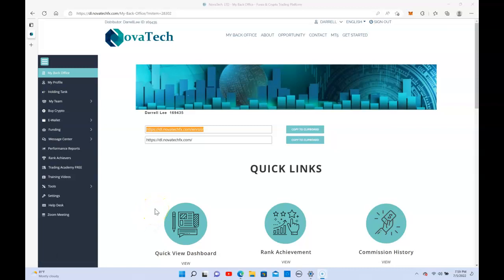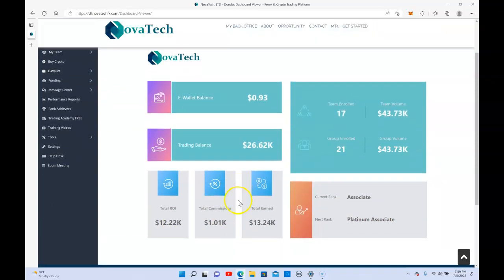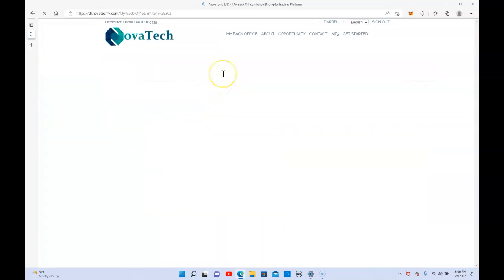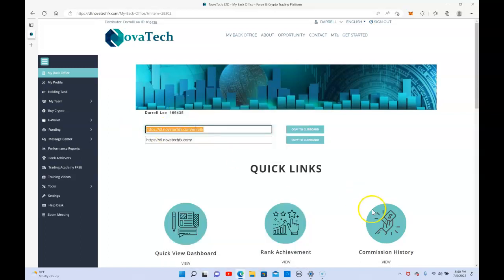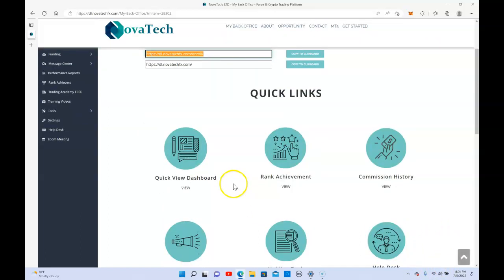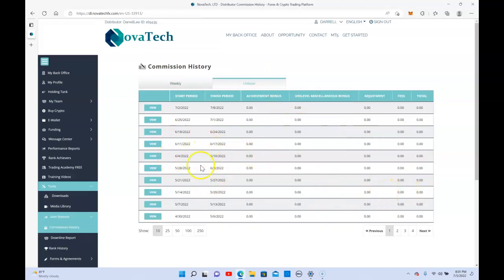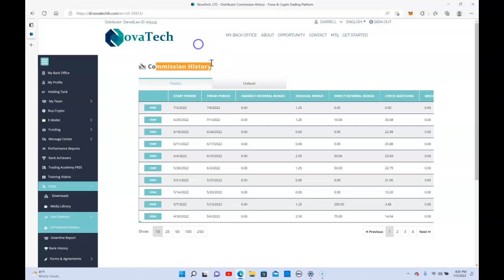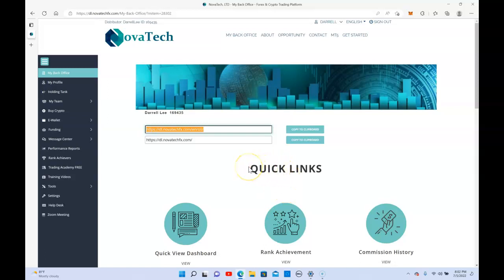Novatech FX paid out 4 percent this past week. My highest payout ever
Novatech FX is a registered hedge fund company since 2019
and is also a meta trader broker.

Novatechfx  has been in operation since June 2019 and has many happy customers. They pay every single Friday for any profits that were generated the week before in trading bonuses.

There are 4 founders in Novatech. The CEO is Reverend Cynthia Petion, COO Mr. Eddy Petion, Deborah Brazil and Ricardo Roy, Sr. These people have a combined experience in not only blockchain technology but in various needed skills such as Computer and Network Engineering, Professional Networking, Team Building and Leadership and more.

Novatech FX currently has several different income streams which are implemented and to come such as ATMs, Forex trading, crypto currency trading, FinTech with debit card and credit card services and crypto currency mining.